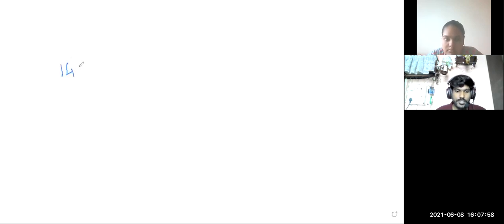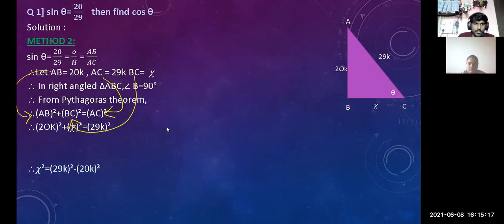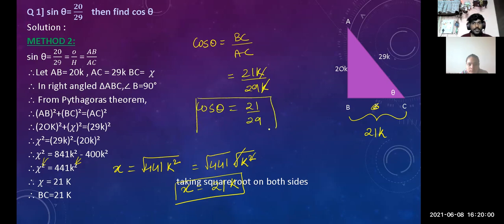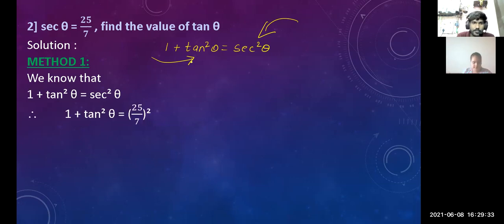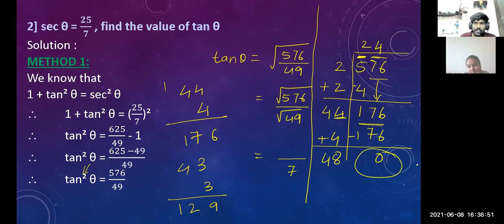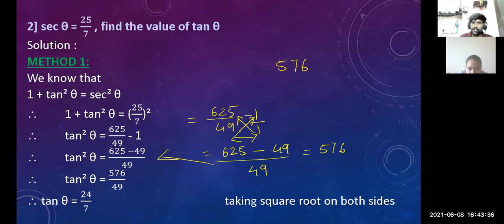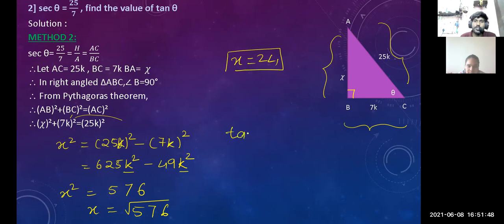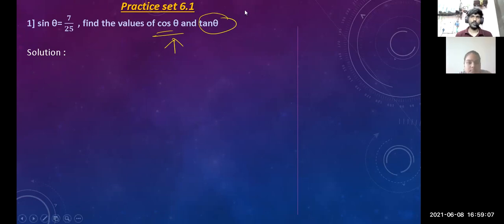TRIGONOMETRY LECTURE-3(T)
GEOMETRY
CHAPTER-6
TRIGONOMETRY
LECTURE-3
08/06/2021